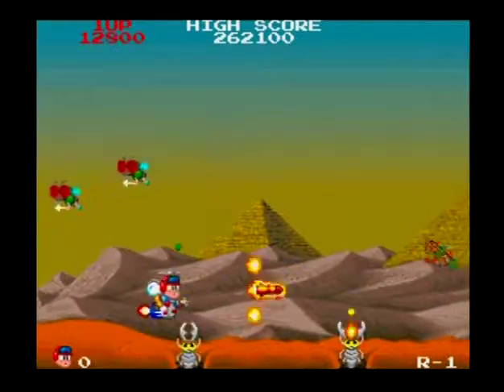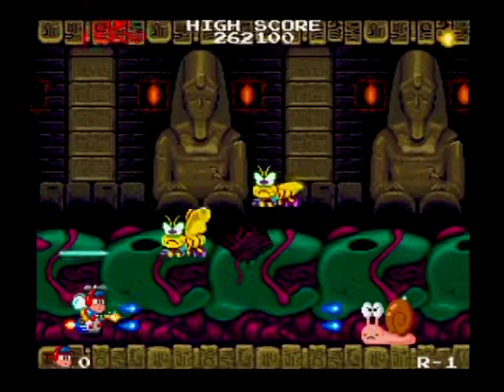Insector X (Arcade/PS2) YTF Should I Hunt These Bugs?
Putting a charismatic skin on your mediocre shooter doesn't make your game good.

Cute 'em up confirmed.

As played on the PS2's Taito Legends 2 anthology.